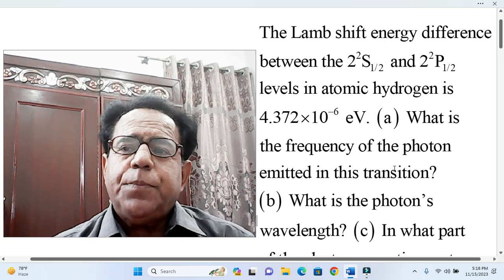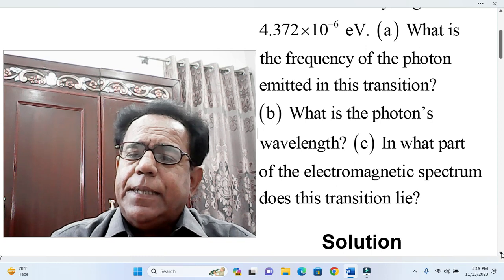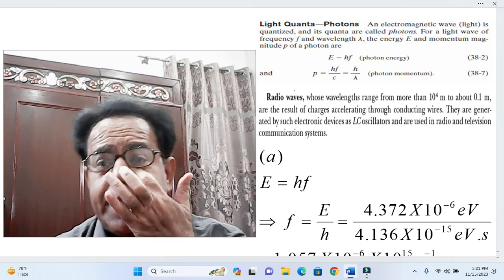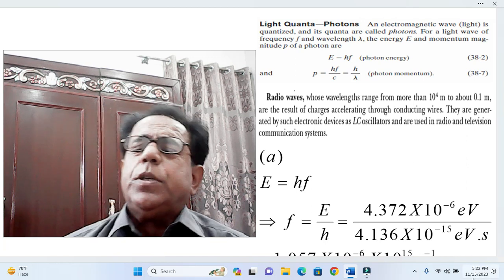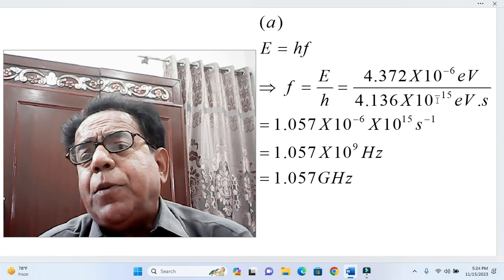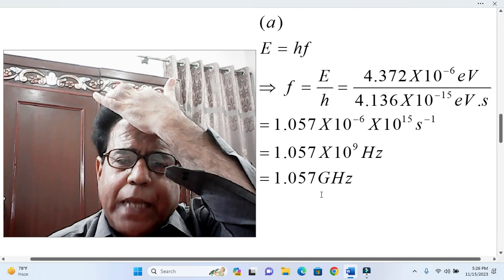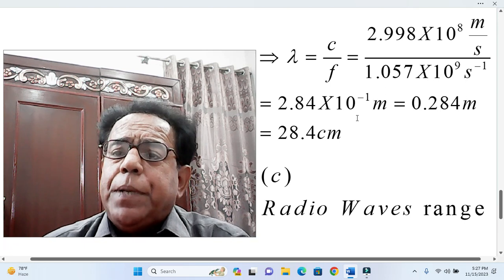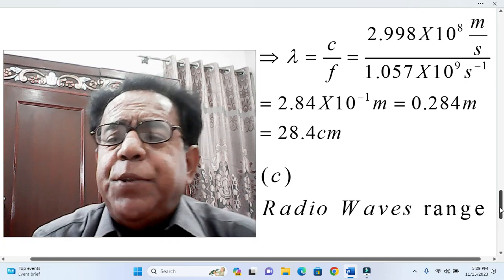Analysis of Lamb Shift Energy Difference in Hydrogen Atom